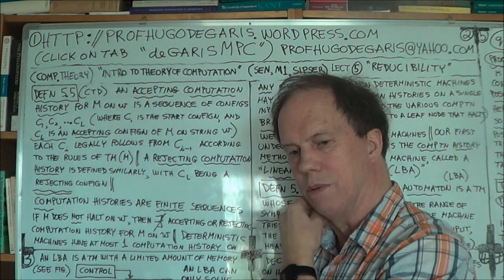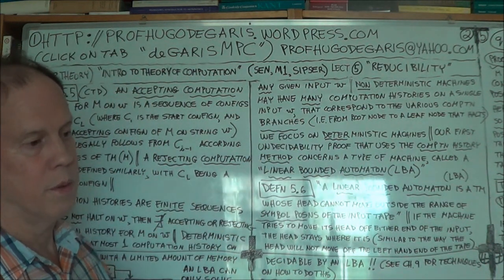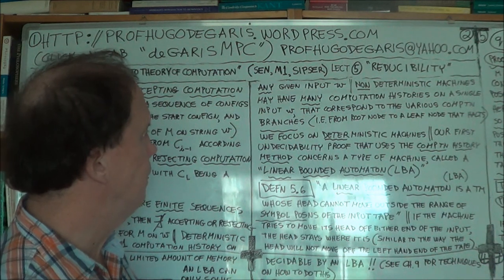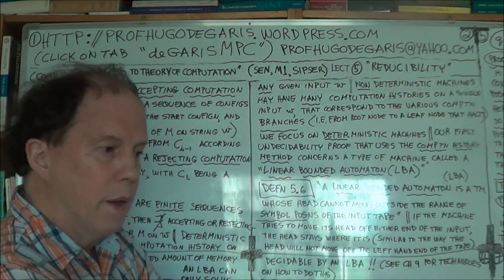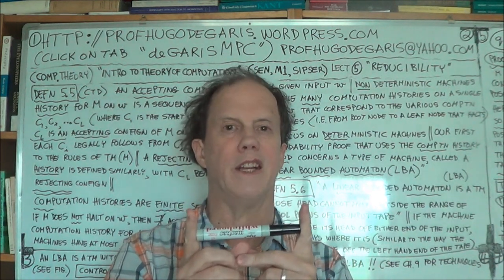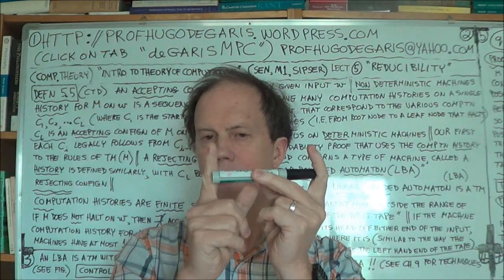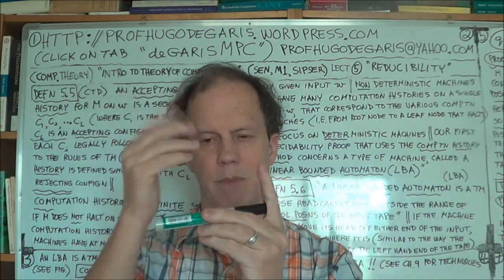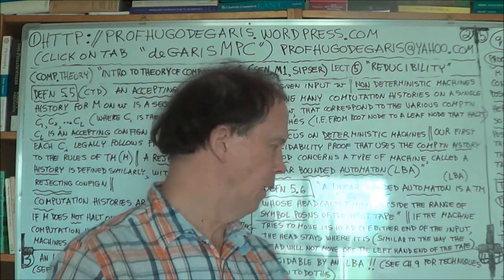deGarisMPC ThComp5i 2of2 Sen,M1,Sipser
Theory of Computation (Sen, M1, Sipser) Lect. 5i ("Reducibility"), Pt. 2 of 2